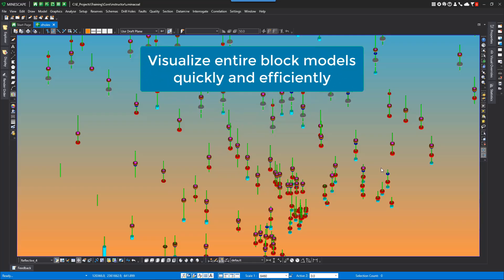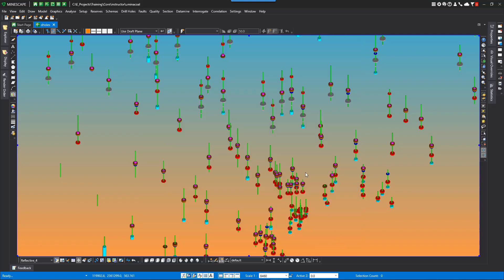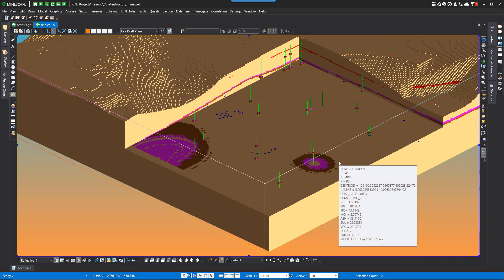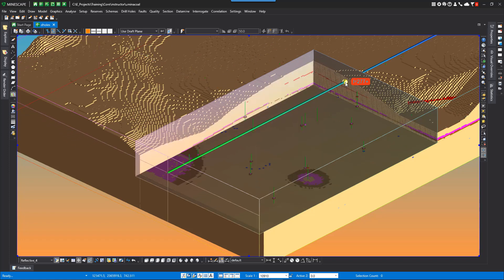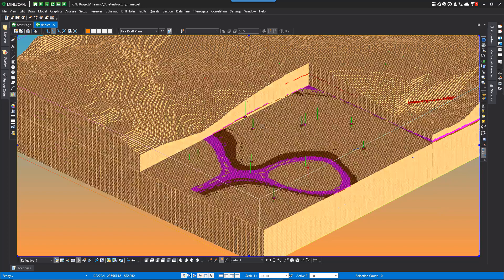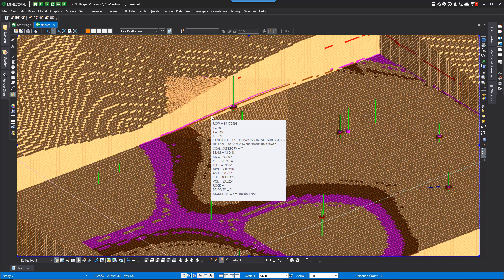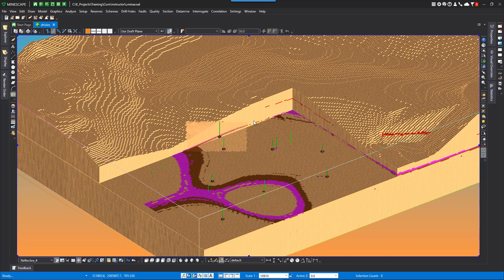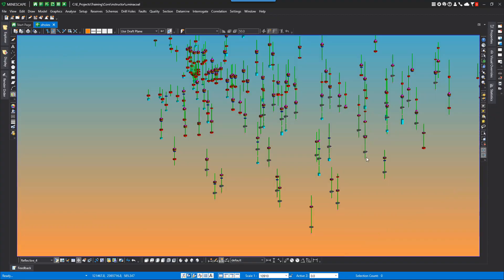MineScape 7.0 - Blockmodel Visualization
To find out more about MineScape, please visit our or contact your local Datamine office